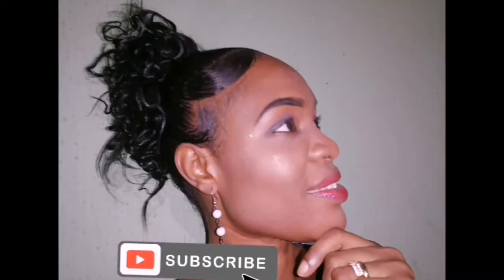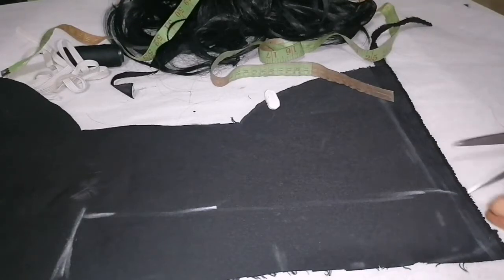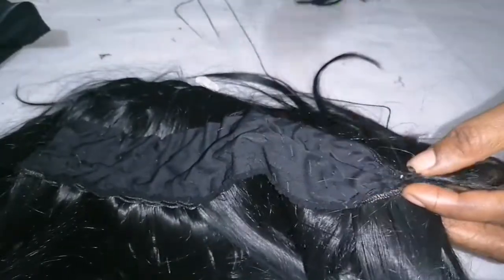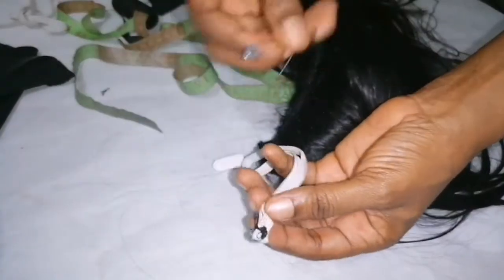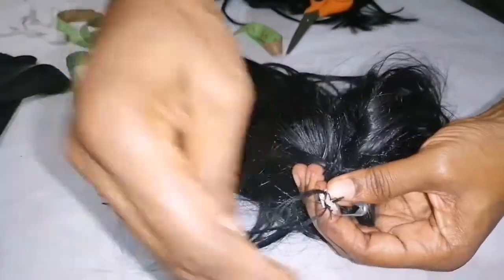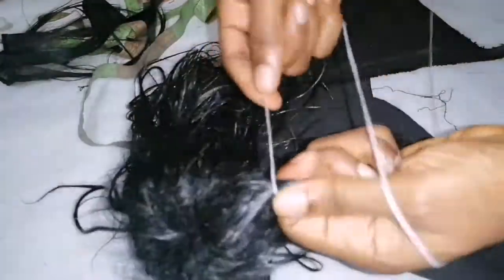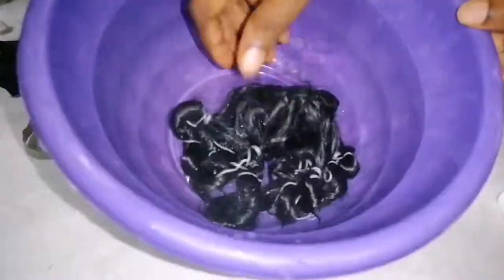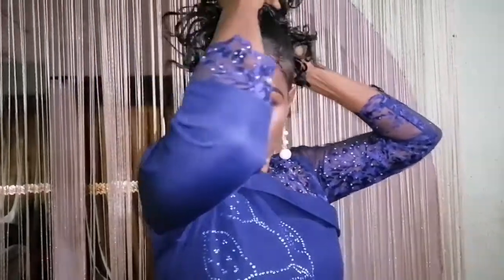How to Re-use your old weavon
If you have old weavon at home and you dont know what to do with them or you have an important occasion to attend and you dont have the time to go to the salon to beautify yourself then here is goodnews for you.

You can do this at the comfort of your home without any stress or special skills.

Get the following ready and lets get started.
Weavon, piece of fabric, elastic band, needle and thread...